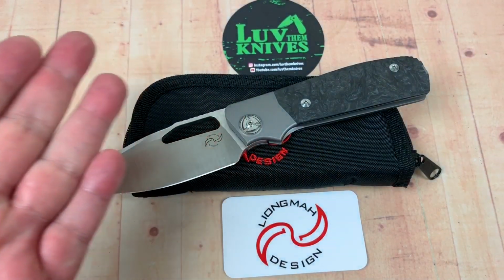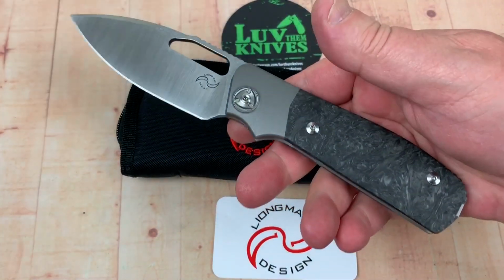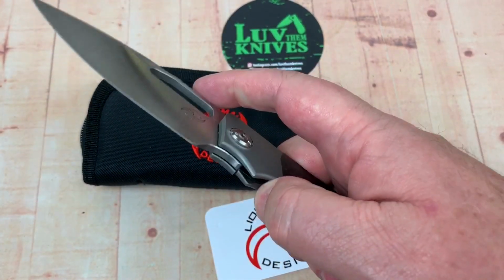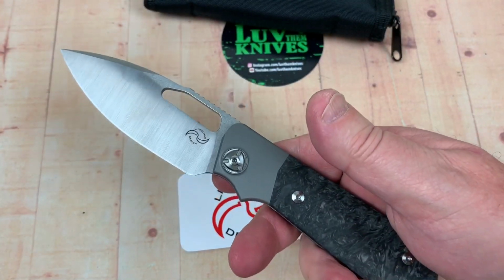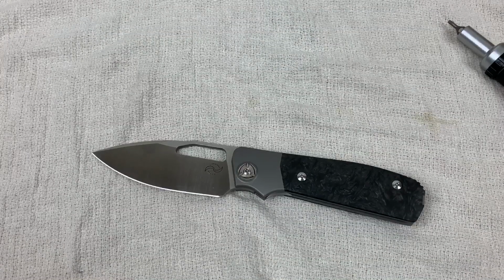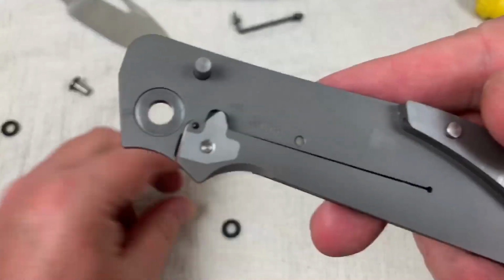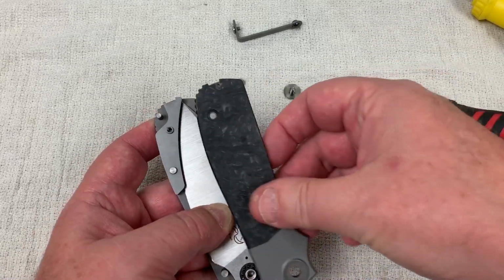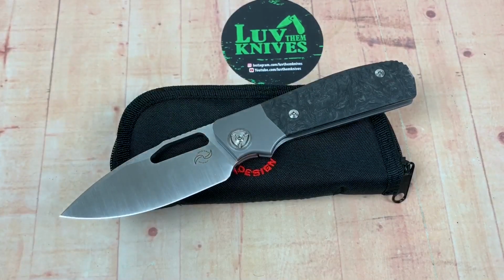Liong Mah Field Duty Knife Big boy ! But....Smooth/lightweight & great ergos !!